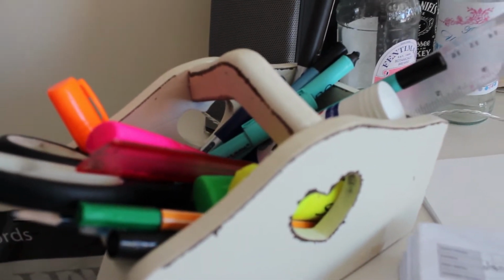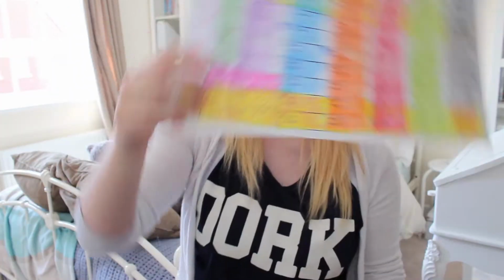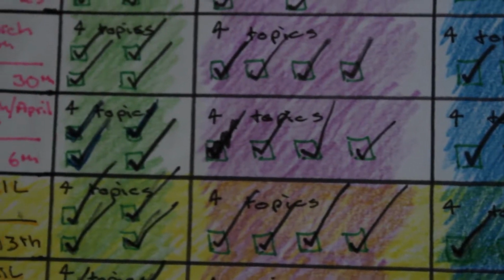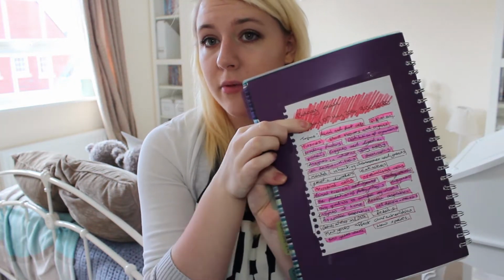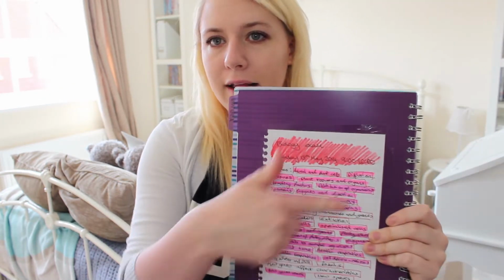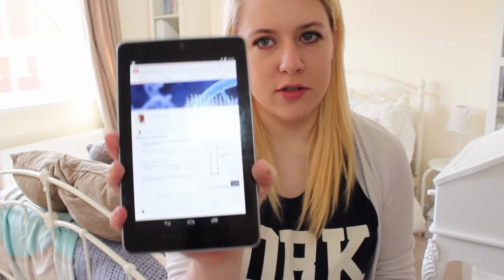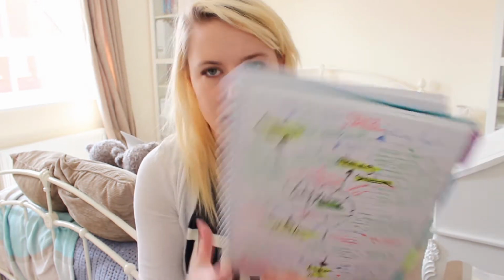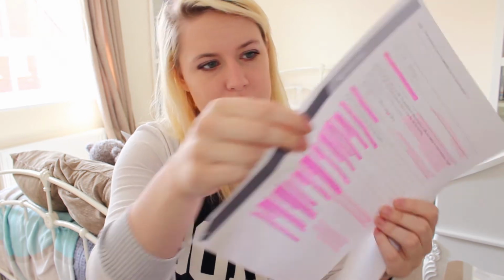How To Revise!!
Any questions just ask away!!!Xx